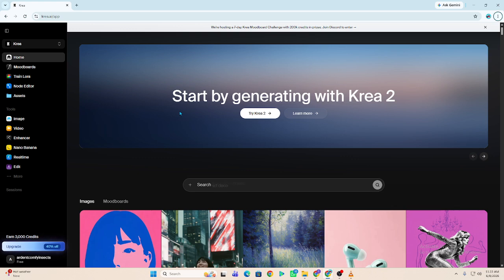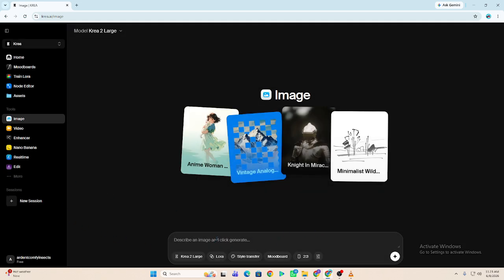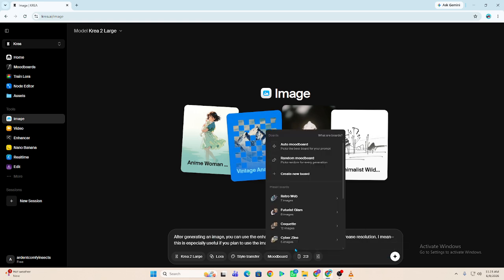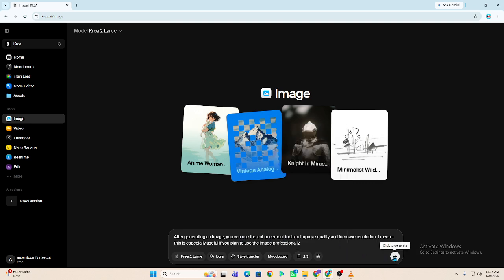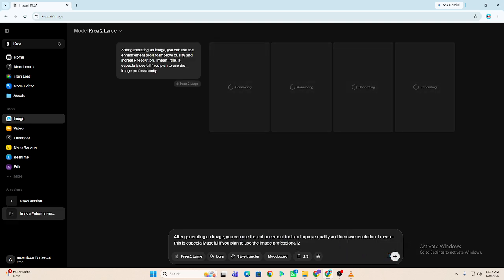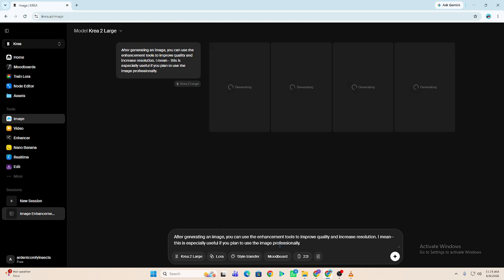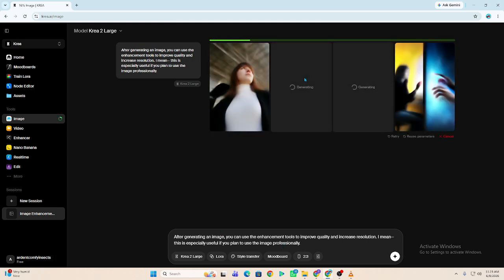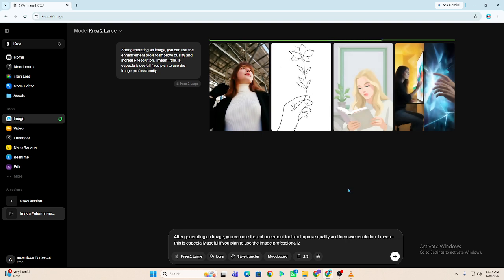How to Use Krea AI Full Guide 2026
Learn how to use Krea AI with this complete step-by-step guide for 2026. In this tutorial, we’ll show you how to create AI-generated images, videos, and enhanced visuals using Krea AI for content creation, design projects, marketing, social media, and creative workflows.

We’ll walk you through the full platform in Krea AI, including creating an account, navigating the dashboard, generating images from text prompts, using reference images, enhancing photos, creating AI videos, and exporting finished content. You’ll also learn how to use real-time generation tools, AI upscaling features, style controls, prompt optimization techniques, and workflow settings to achieve higher-quality results.

Krea AI provides AI-powered creative tools that help users generate artwork, improve images, create videos, and experiment with visual concepts using text prompts and image references. Recent creator discussions also highlight that detailed prompts, iterative refinements, and effective use of enhancement tools can significantly improve output quality and creative consistency.

If you want faster content creation, professional AI-generated visuals, and a more efficient creative workflow, follow this full guide and master using Krea AI in 2026.